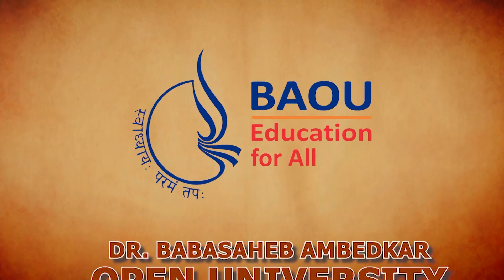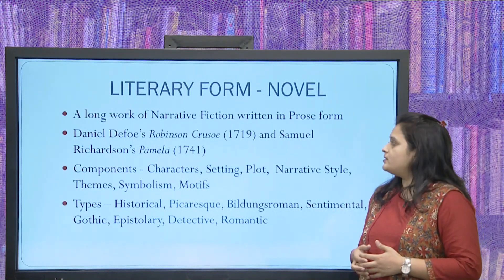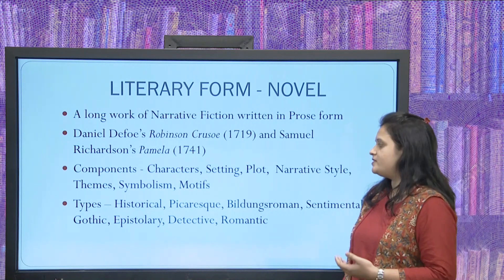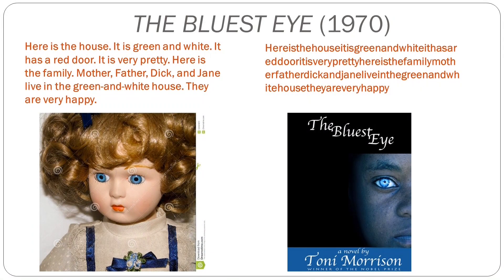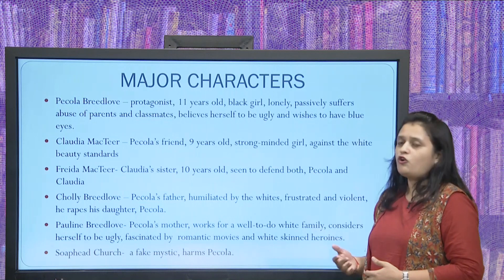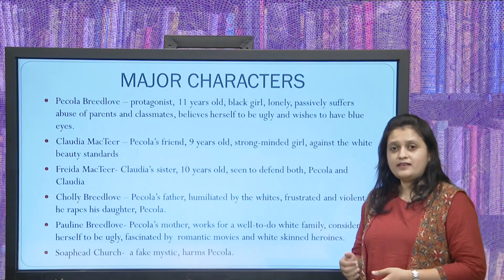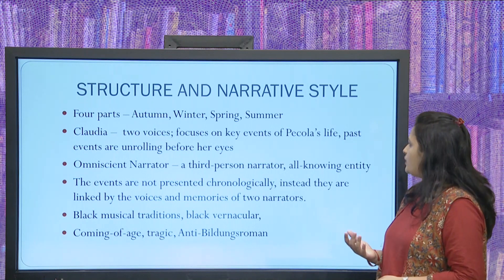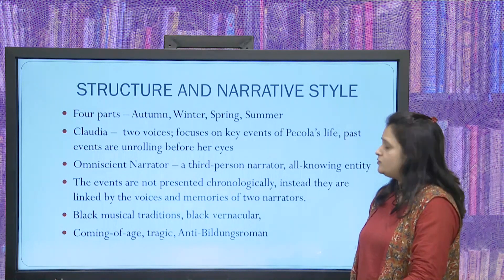The Bluest Eye Toni Morrisin